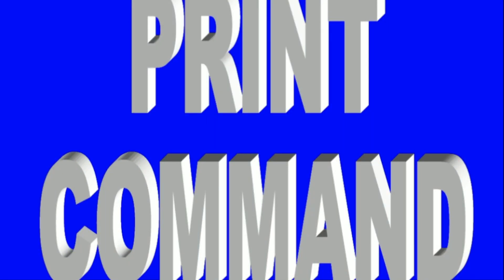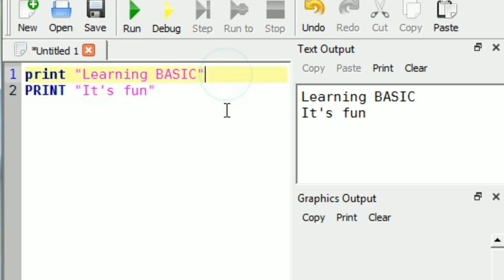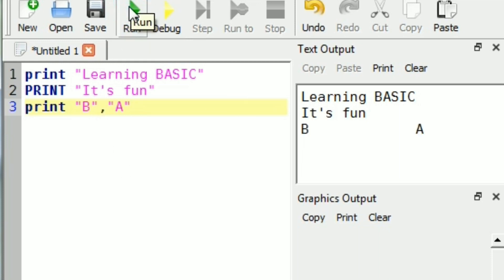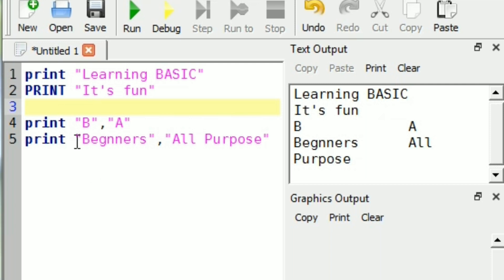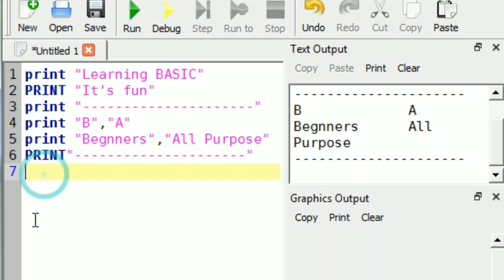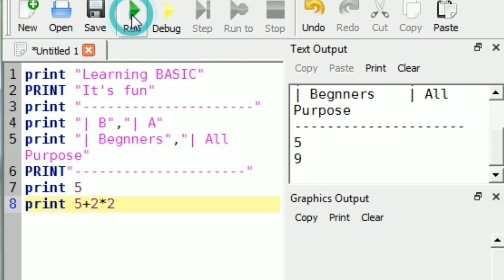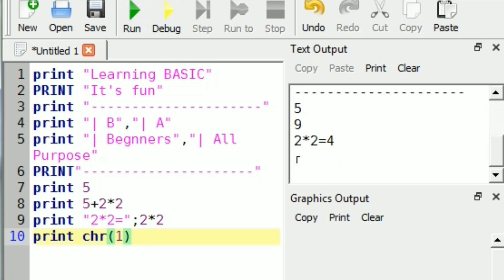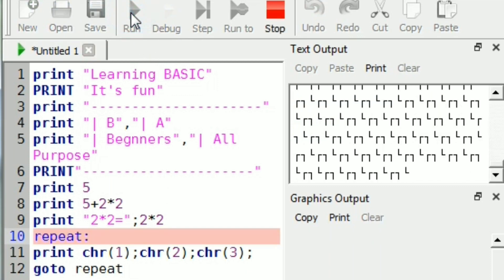PRINT Command of BASIC, PRINT Statement of BASIC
Class VI, Chapter - 4, BASIC, PRINT Command, BASIC 256, PRINT Statement,
Print statement in qbasic, print statement in gwbasic, Comma in print statement, semicolon in print statement, Punjab board,
10 class, 10th class, computer science